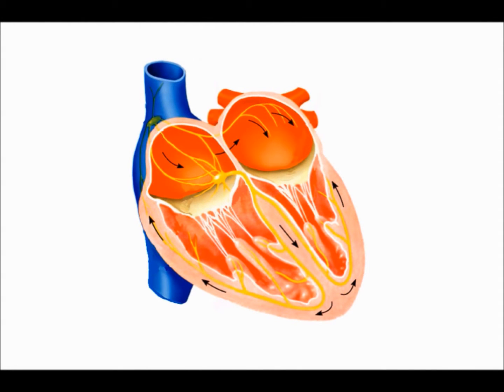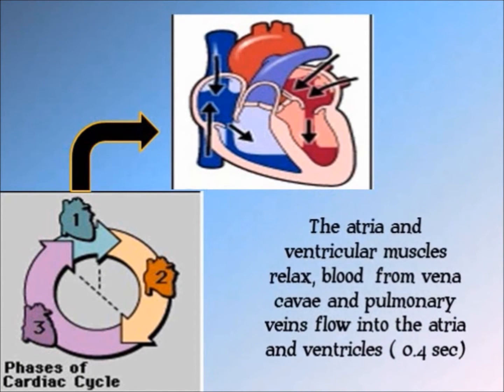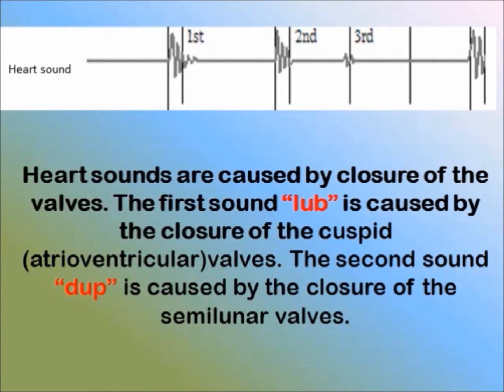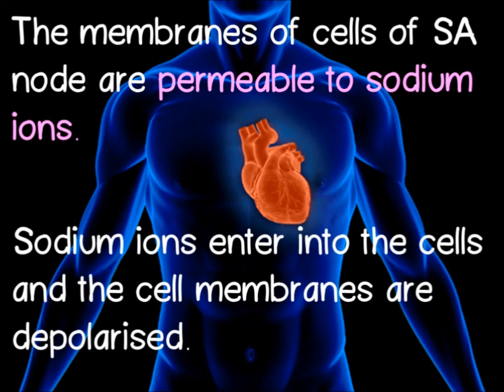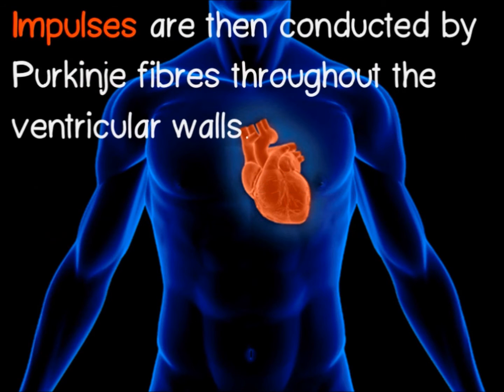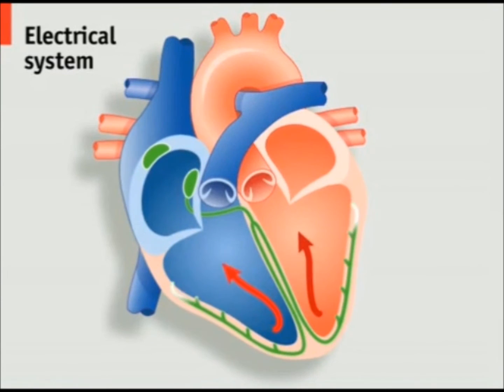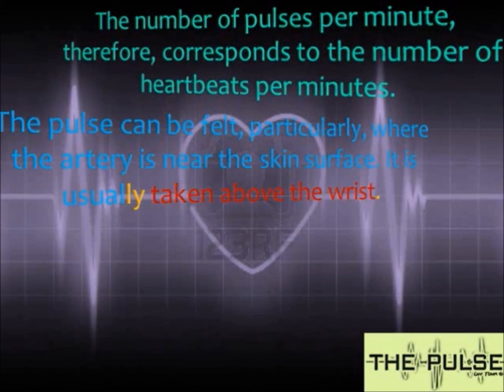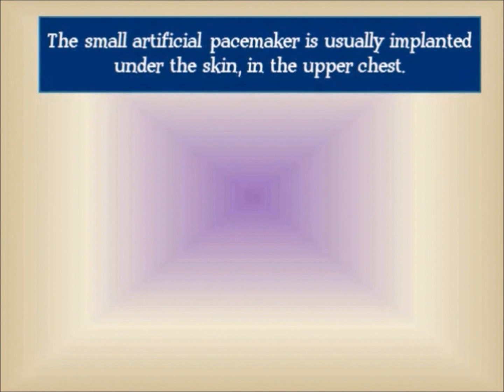Control of Heartbeat (SN/PI/PC)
This video is our Biology assignment.
The title is about the control of heartbeat.

I'm sorry for the bad sound records and the our voice is too soft.
I will advice you to turn on your speaker to the max in order to hear our voice. If anyone of you know how to increase the volume of the video can you please teach me? =D

THANKS~ =)